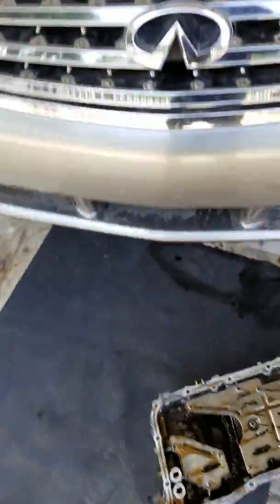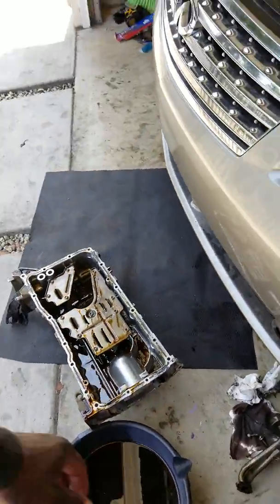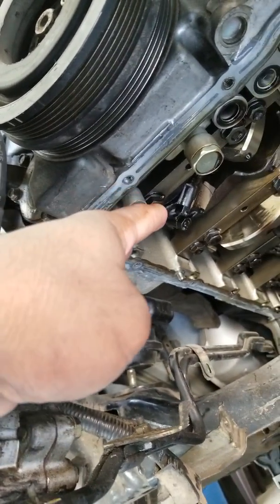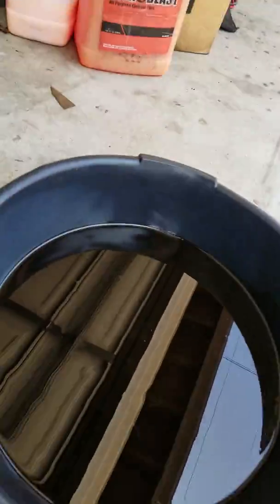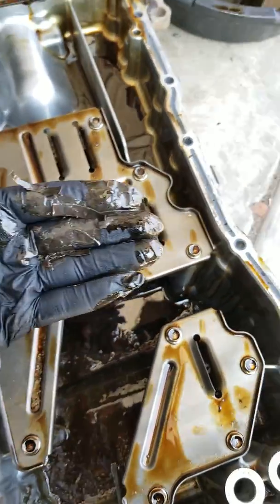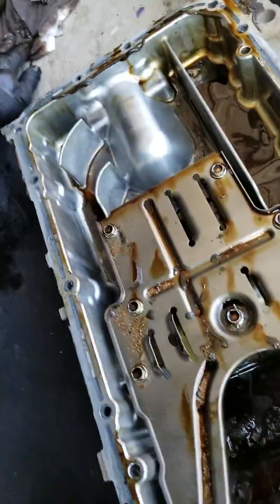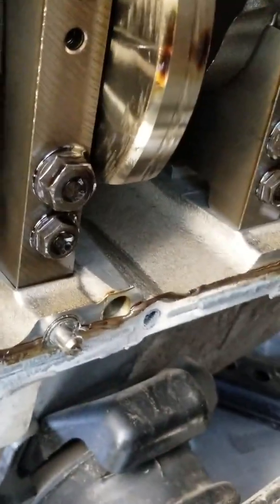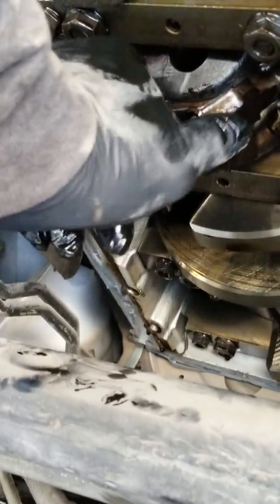Engine Rod Knock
2006 Infiniti M45 Engine Rod Knock, oil pan removal to check the loud engine noise, found cylinders 3 & 4 crankshaft bearings worn & causing loud knocking noise from loose connecting rods! Worst case you may need to replace the engine which maybe a faster fix but cause more money.